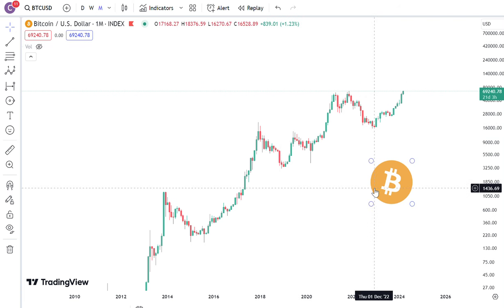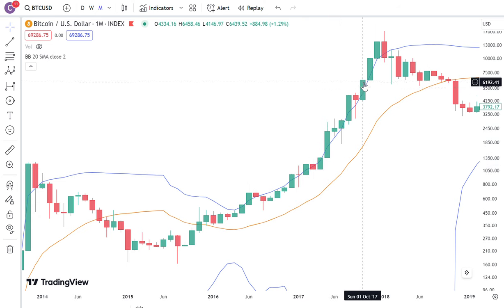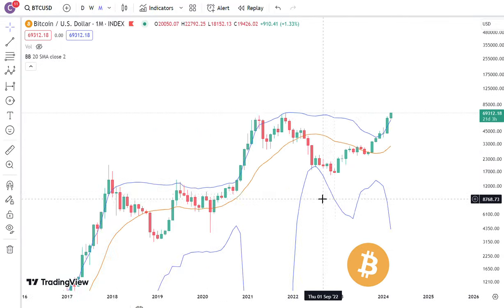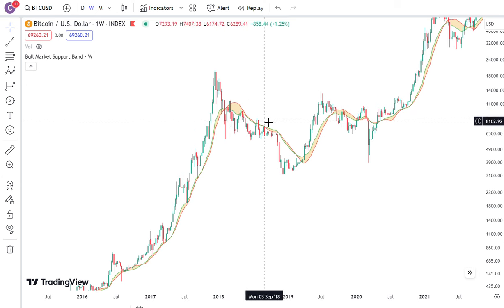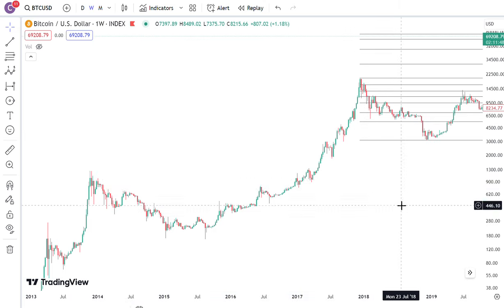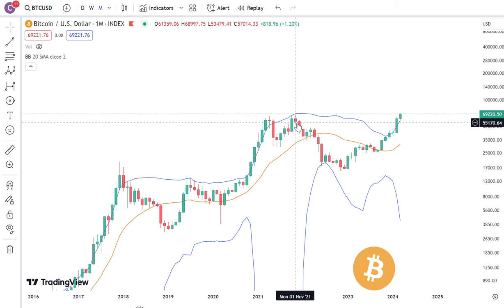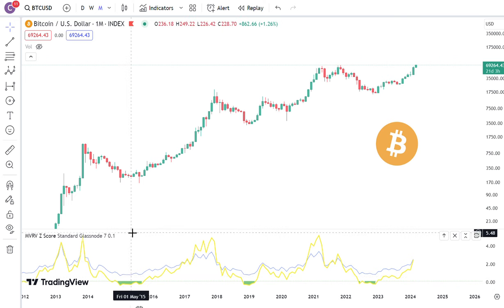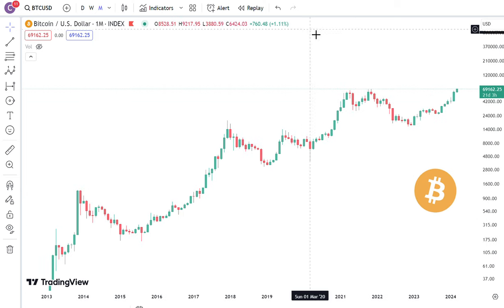Cat's thoughts on Bitcoin top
12K followers and growing! X is where I'm most active at